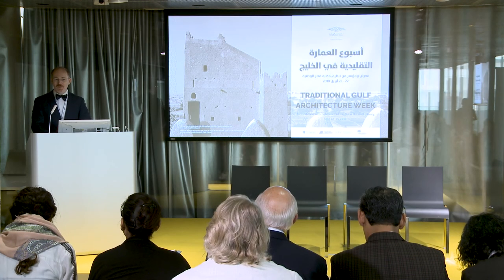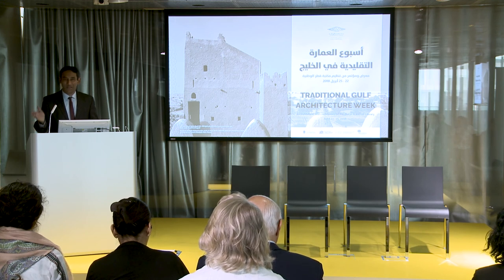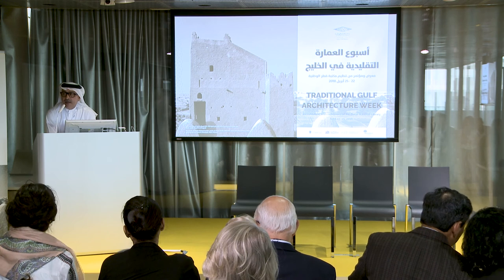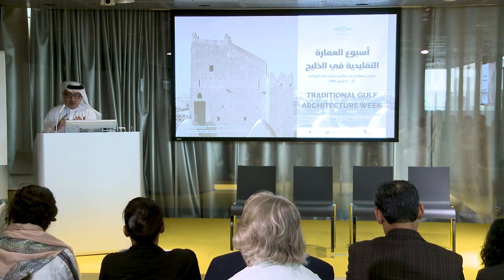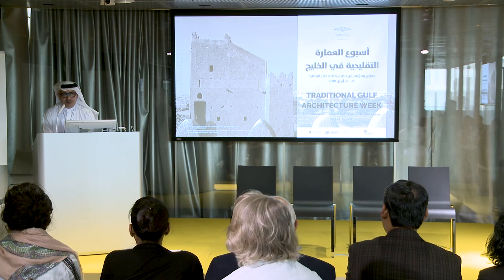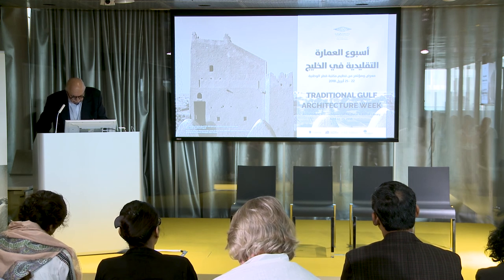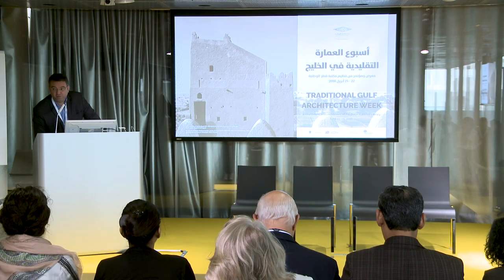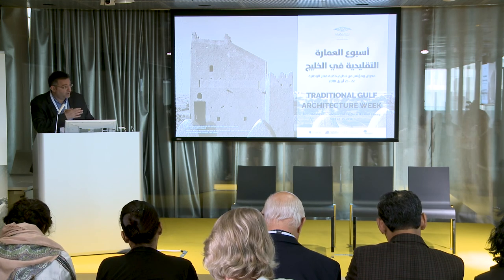Traditional Gulf Architecture Week - Day 4: Panel 9: Feedback and Discussion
أسبوع العمارة التقليدية في الخليج
اليوم الرابع: الجلسة التاسعة: ملاحظات ونقاش

Traditional Gulf Architecture Week
Day 4: April 25, 2018

PANEL 9: The Traditional Gulf Architecture Project: Feedback and Discussion

CHAIR: James Onley (Director of Historical Research & Partnerships, Qatar National Library)
• Soumyen Bandyopadhyay (University of Liverpool)
• Ibrahim Jaidah (Arab Engineering Bureau, Doha)
• Nader Ardalan (Harvard University)
• Fodil Fadli (Qatar University)